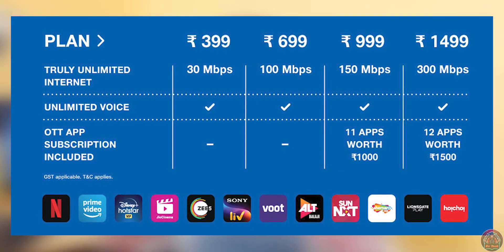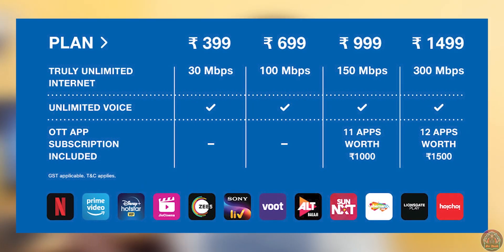JIO Fiber ஆப்பு 🤯 Explained in Tamil | Rv Tech-தமிழ்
Hello Makkaleehh...!❤️
Welcome To Rv Tech-தமிழ்..!‼️
In this Video Are Going To see JIO New Tariff😎

Hope! You are all know JIO New Tariff
See you in Another Awesome Video.
Stay Home Stay Safe.